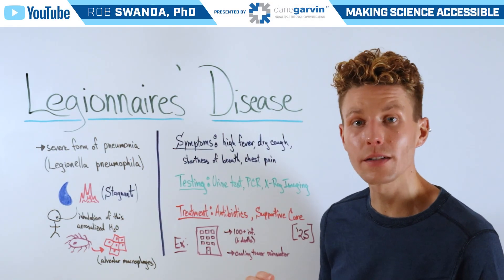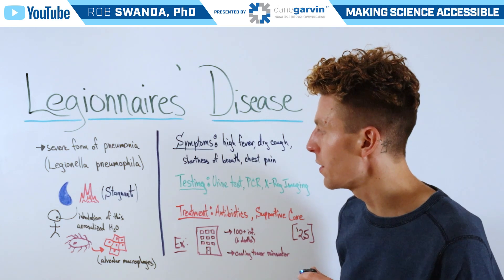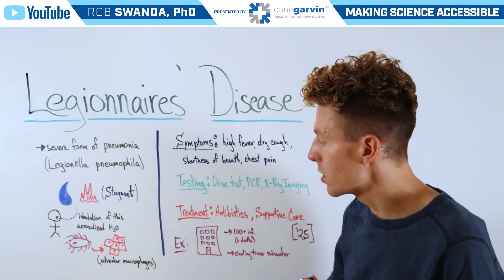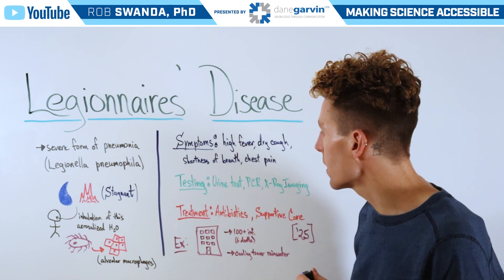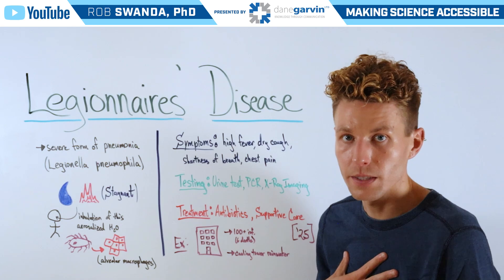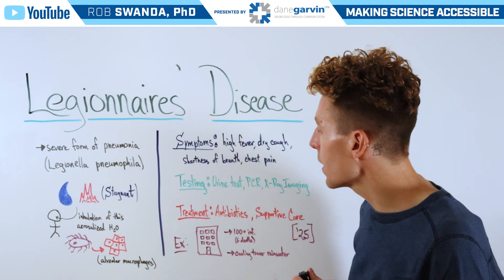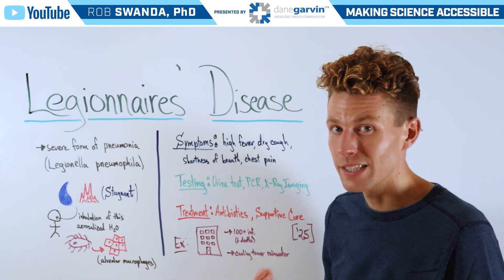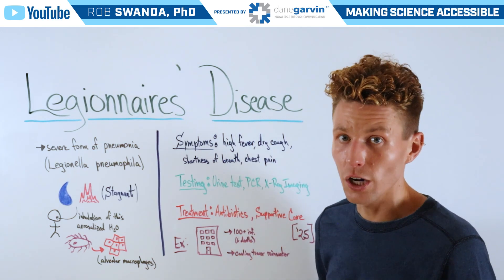What is Legionnaires' Disease?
Legionnaires' disease is a form of pneumonia caused by inhaling aerosolized water contaminated with Legionella bacteria. Common sources include cooling towers, plumbing systems, and HVAC units in large buildings.